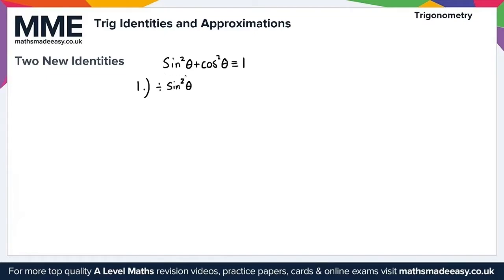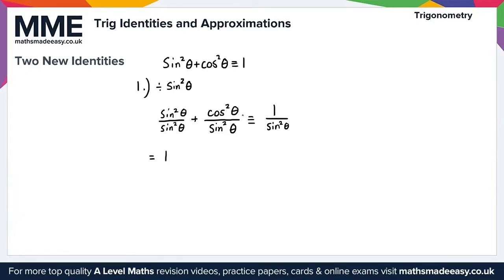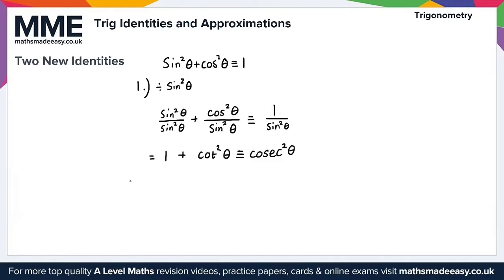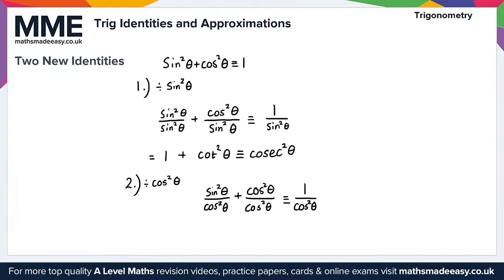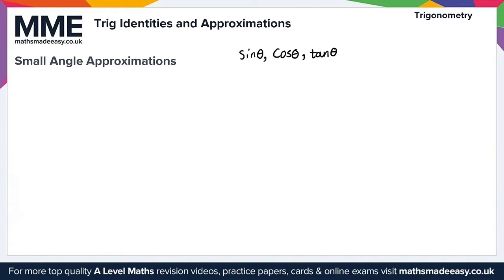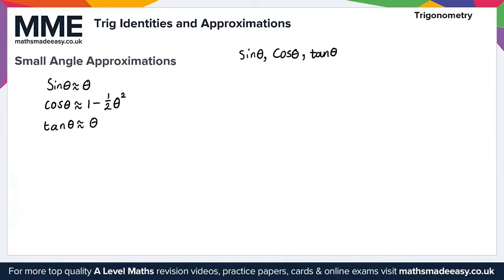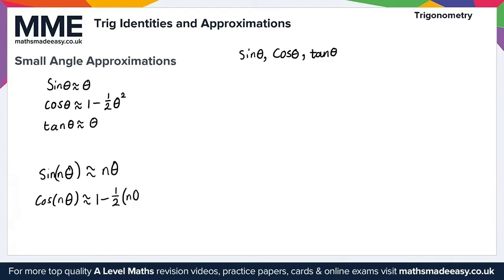63 - MME - A Level Maths - Pure - Trig Identities and Approximations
This is the Maths Made Easy video on A Level Maths - Pure  - Trig Identities and Approximations